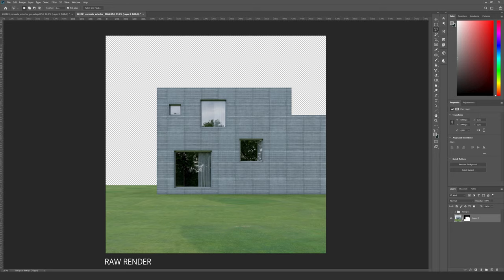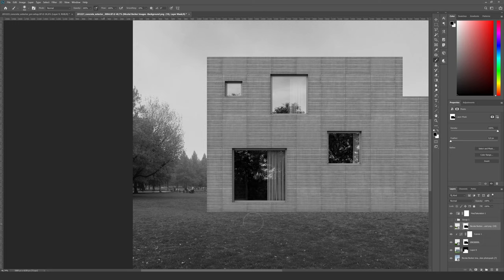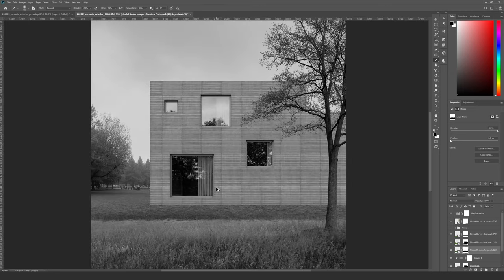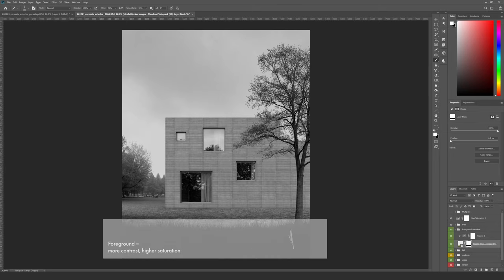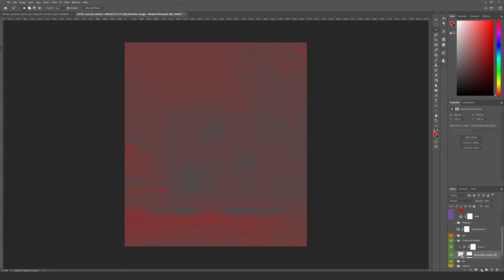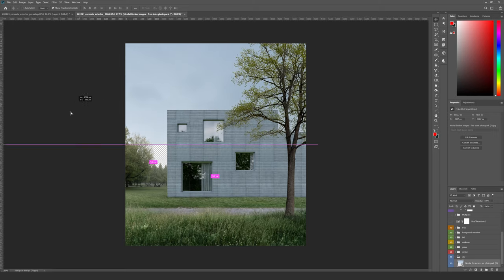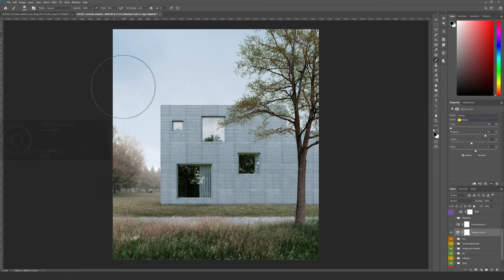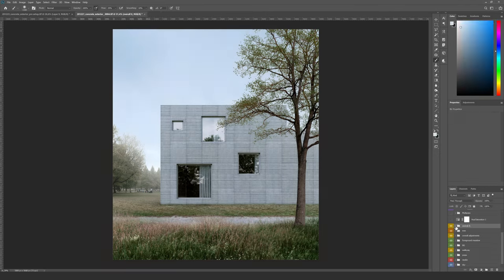Archviz Postproduction Tutorial - Add vegetation step by step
In this archviz postproduction tutorial i will demonstrate how i use high-resolution photos to create an atmospheric image. In the first step its all
about adjusting the values and contrast. In the second part we will have an in-depth look in color adjustment workflows.